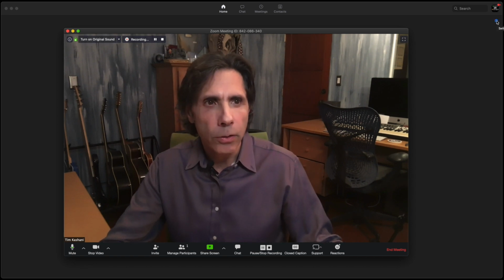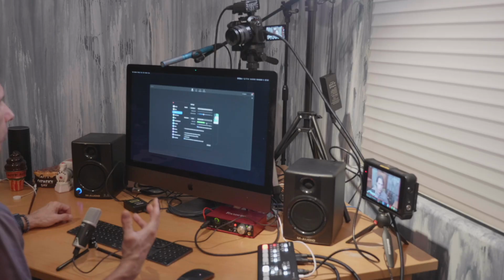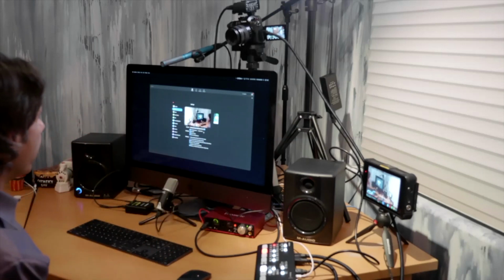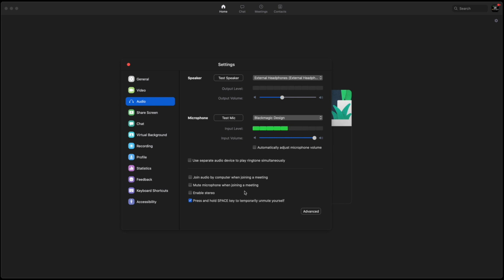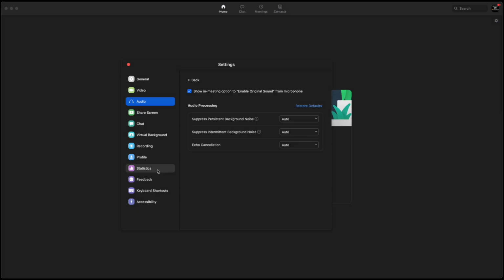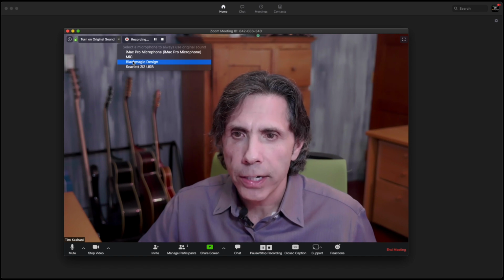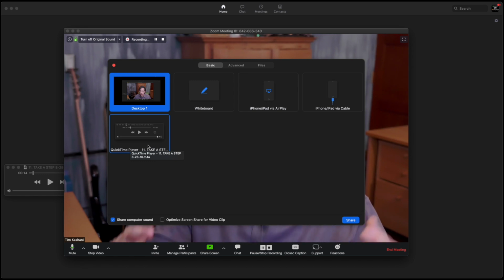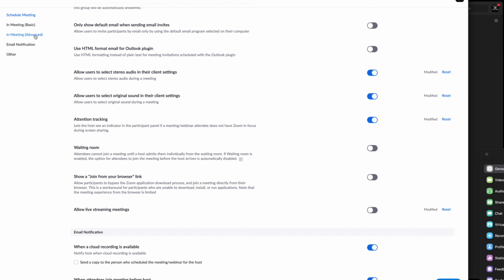Zoom Tutorial & Settings for Musicians, Singers, and Performers | Tim Kashani | Virtual Performing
Co-Founder of Apples and Oranges Arts Tim Kashani gives an in-depth tutorial that highlights Zoom features for singers, musicians, and performers in general. As we continue to perform online and develop works in this virtual age, this video provides tips to make your performance as amazing as possible!

:23-1:15 - Quicktime recording of you screen and Zoom meeting
1:20-4:00 - Zoom preferences, choosing video and audio inputs
4:10-5:23 - Describing the equipment setup
5:25-6:15 - Syncing audio and video devices
6:17-7:13 - Elaborating on video settings
7:14-8:45 - Elaborating on audio settings, output an input levels
8:49-9:57 - Advanced audio settings, how and why to use original sound, how to use Zoom to optimize your audio
9:58-10:25 - Statistics, looking at latency settings
10:27-11:30 - How and where to record your Zoom video
11:40-15:54 - In meeting preferences including share screen, audio based files, imperative to always share computer sound, customizing levels to make your track and vocals as mixed as possible
15:58-17:35 - View more settings, allowing virtual backgrounds, bringing in your own personalized background

At Apples and Oranges we accelerate new and emerging stories through our THEatre ACCELERATOR program.  We strive to educate artists and audiences by conducting and sharing interviews through ShowBizU.

FIND US ONLINE!

Support our mission of Taking the Starving Out of Artist here!